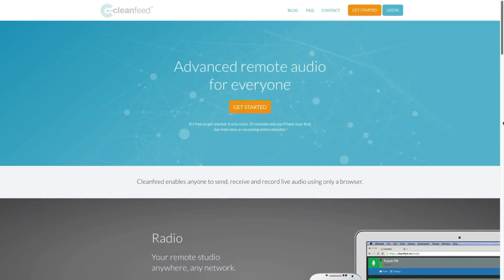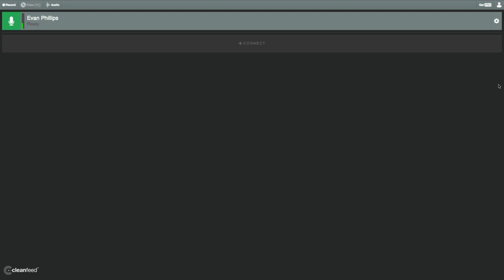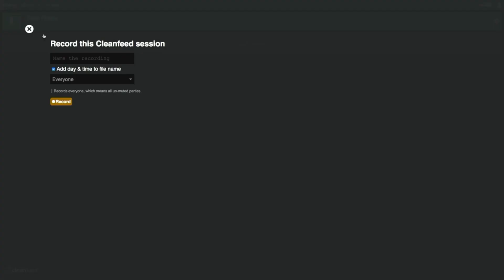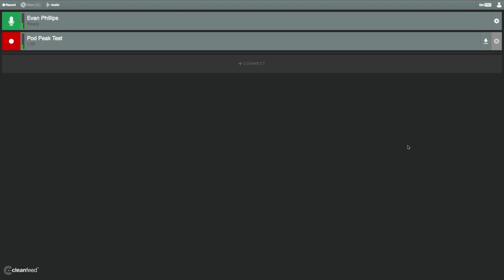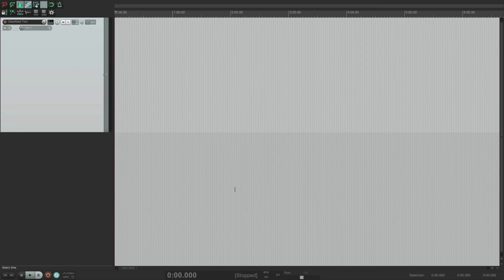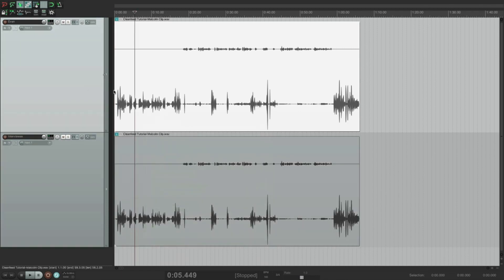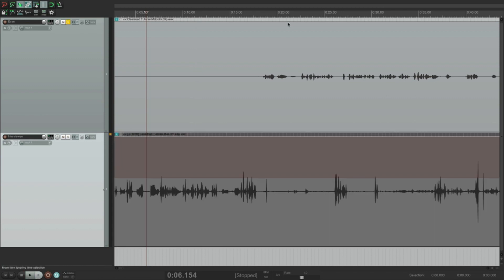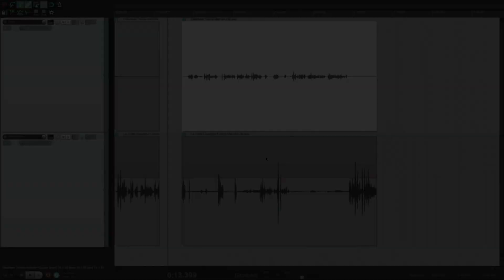Cleanfeed: The Best Solution For Remote Podcast Interviews (NEW)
A tutorial on how to conduct a high-quality, remote interview using Cleanfeed.  I'll also show you how I import the audio into my DAW (Reaper), and prep the tracks for editing.